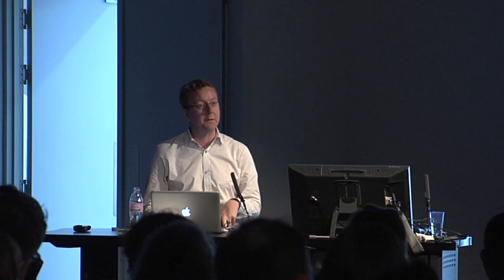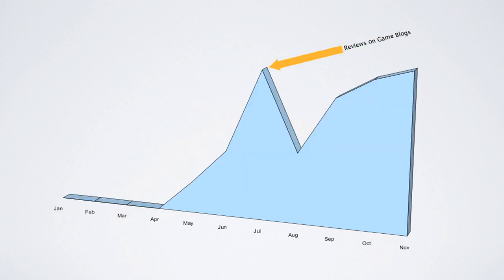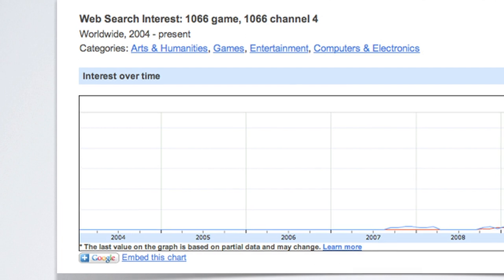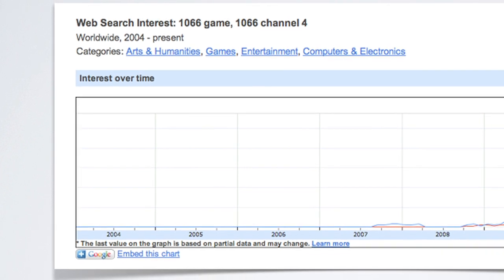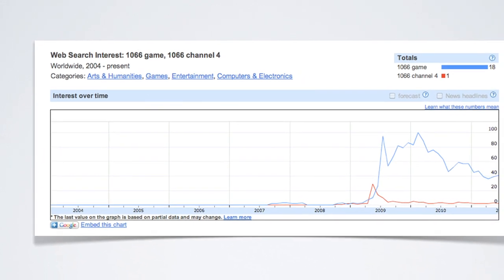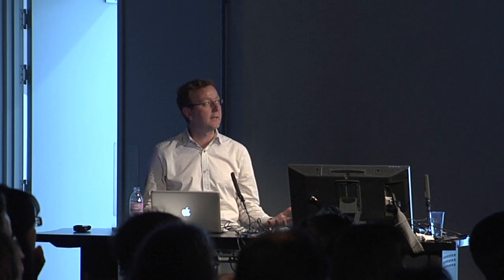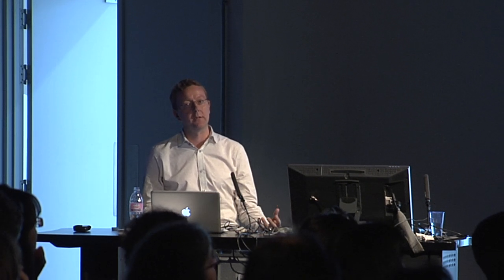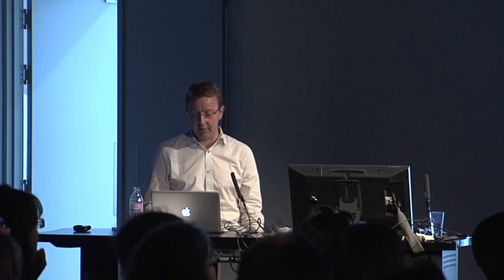Immersive Writing Lab - Matt Locke, History of Attention TEASER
This discussion looks at the complex interplay of the last 100 years between audiences and the storyteller, the way we measure them, and the format of creative that has worked. Expect Stewart Lee to appear highly.